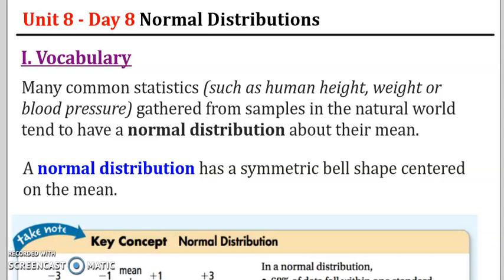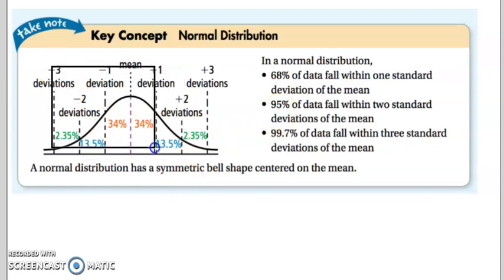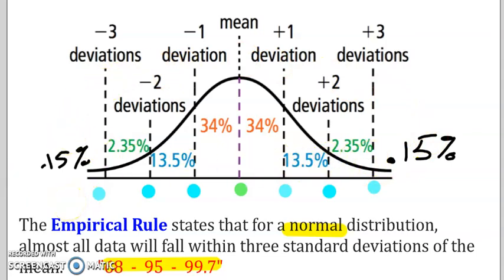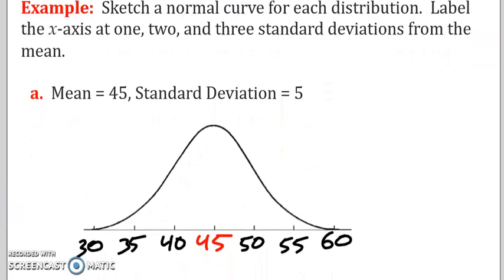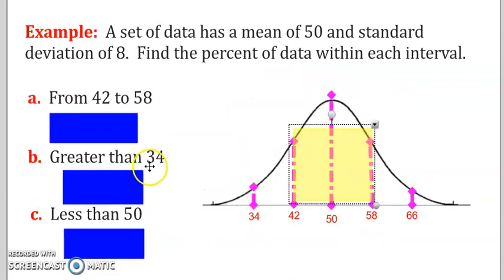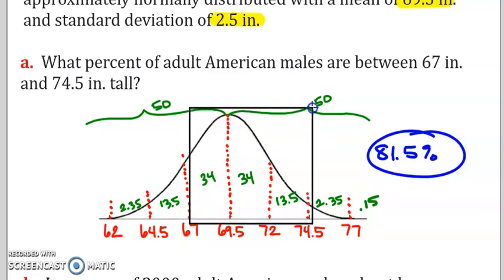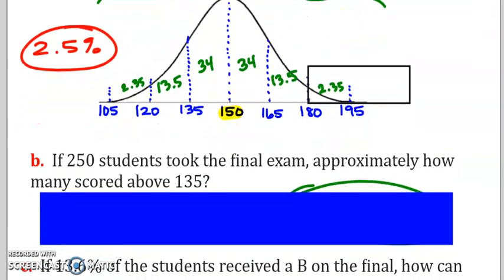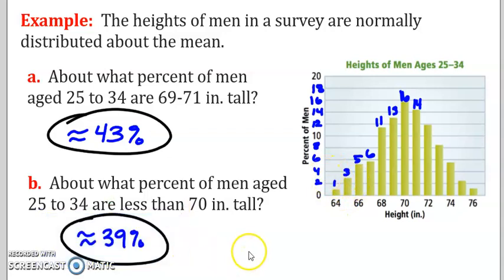A2TS Unit 8 Day 8 - Normal Distributions pt 1